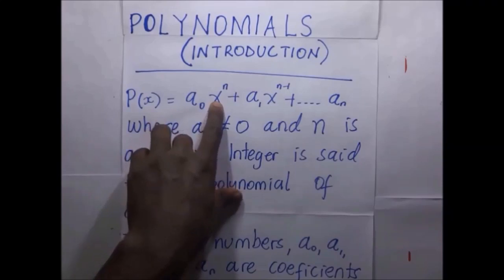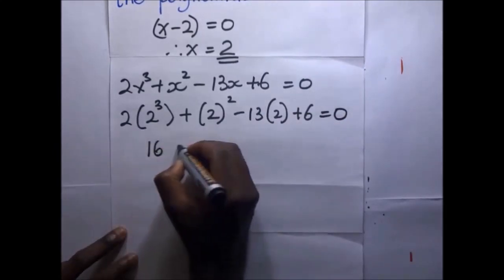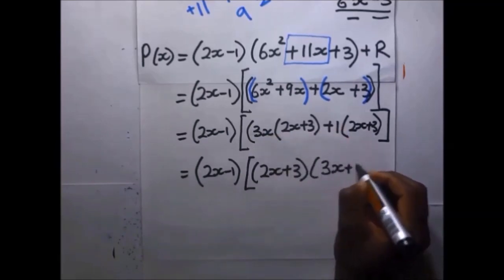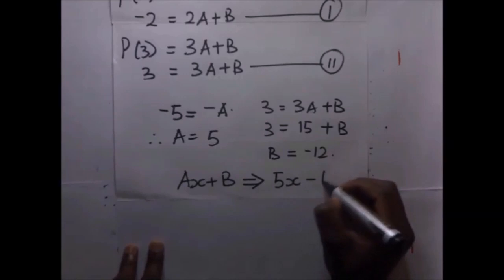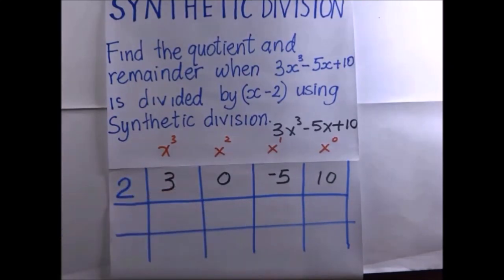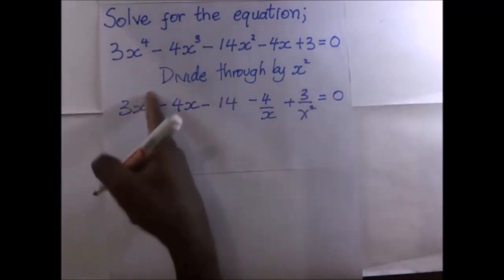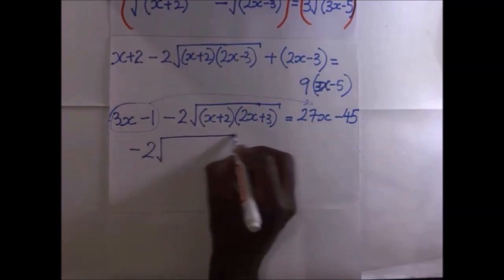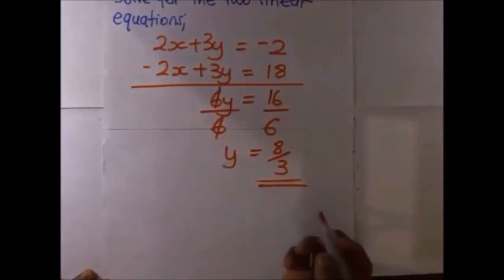Polynomials - Full Lecture | Solving polynomial equations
Are you intimidated by those long, mysterious expressions known as polynomials? Don't worry, this video is your friendly guide to understanding and mastering them! We'll unravel the mysteries of:

    Identifying different types of polynomials
    Simplifying and manipulating polynomial expressions
    Factoring polynomials using various techniques
    Graphing polynomial functions and analyzing their behavior
    Solving equations involving polynomials, including quadratics and cubics
    Exploring real-world applications of polynomials in science, engineering, and more!